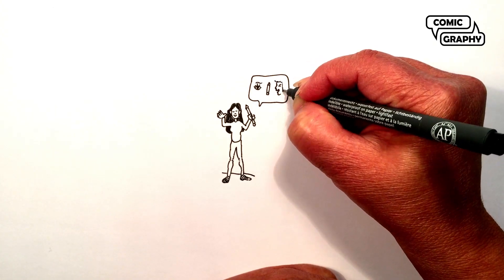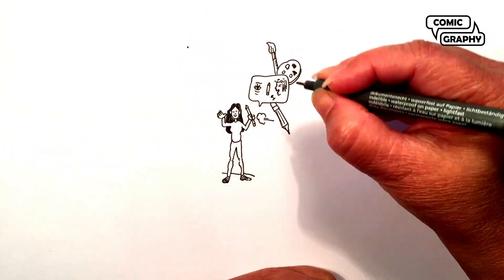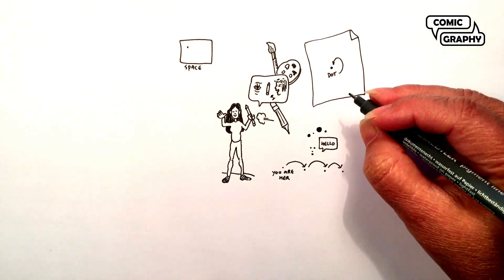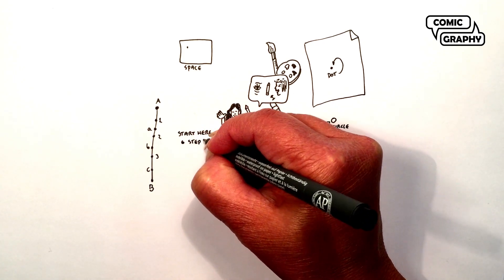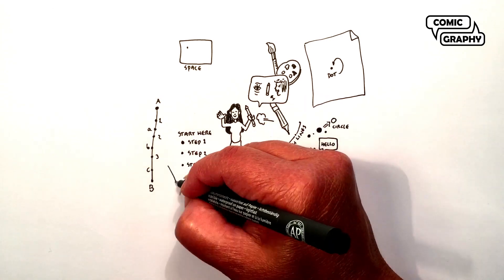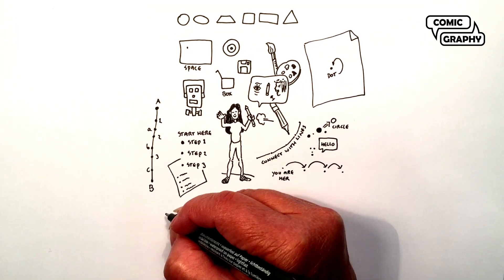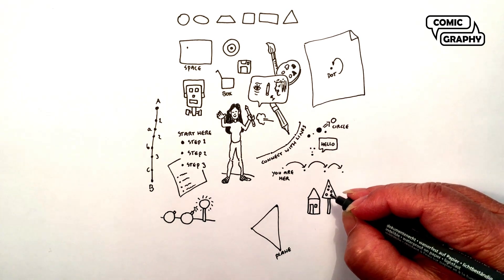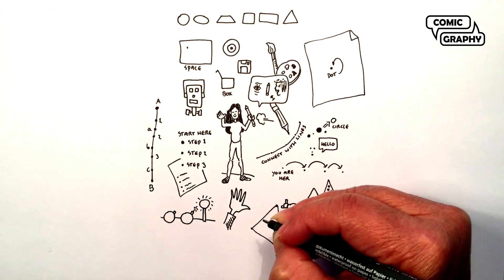Comicgraphy Basics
It's like geometry